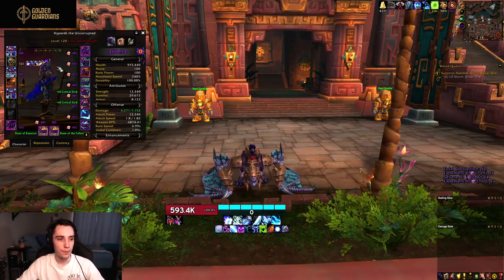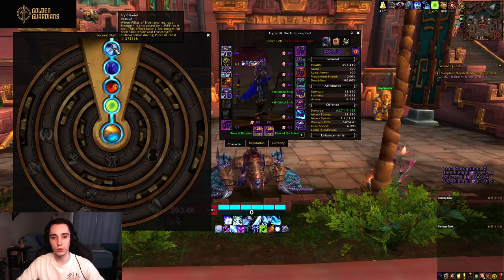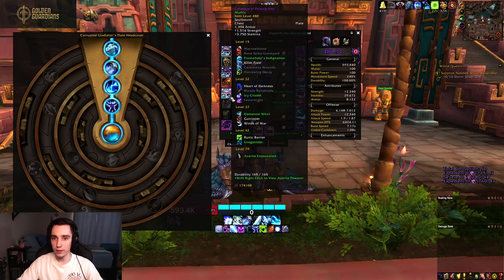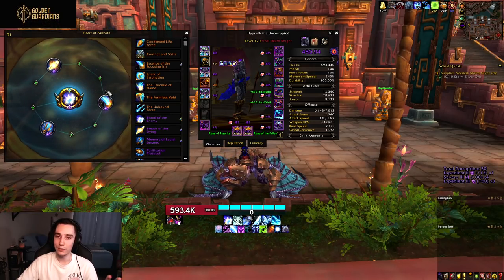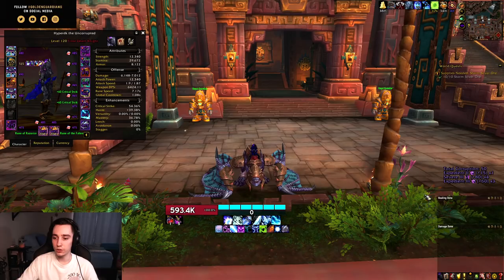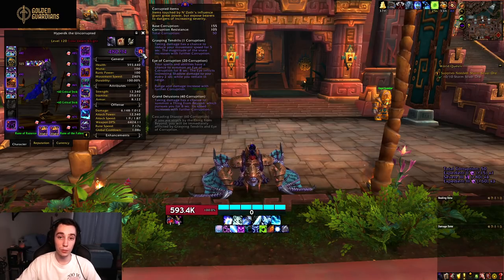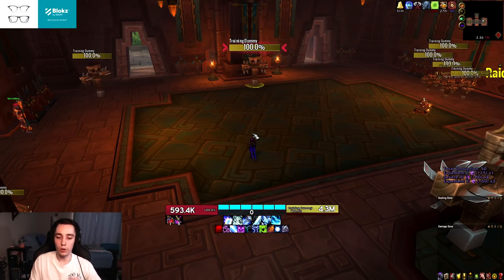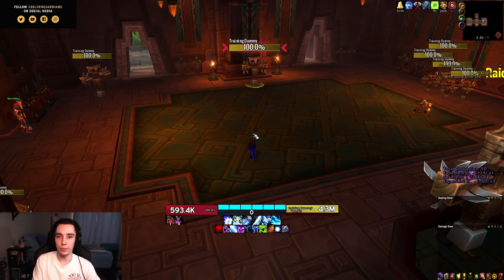Frost Death Knight ICECAP Guide | Patch 8.3 Ny'alotha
Icecap Frost Death Knight has become the dominant build in Raiding and Mythic+ over the previously popular Breath of Sindragosa build. While Icecap is typically looked at as a very simple spec to play, it requires very specific stats, and items to live up to its potential.

Timestamps:
0:00 - Intro
0:52 - Azerite Traits
2:21 - Essences
3:03 - Stats & Corruption
6:17 - Talents
7:37 - Single Target Rotation
11:52 - AoE Rotation